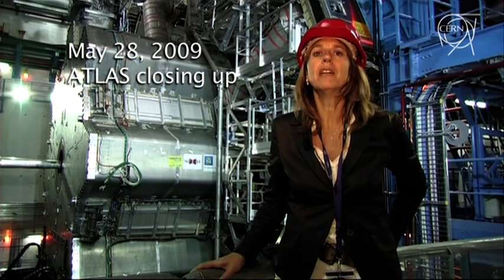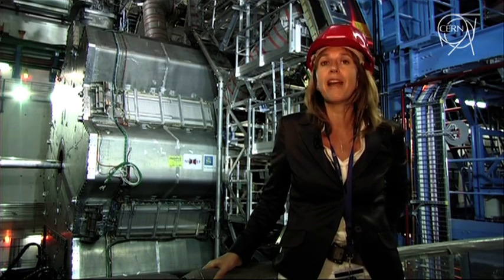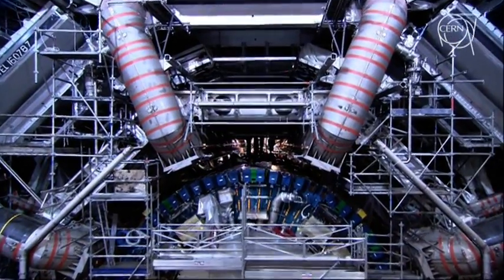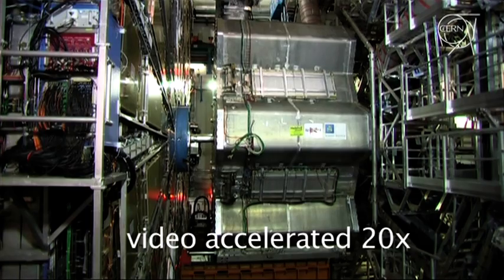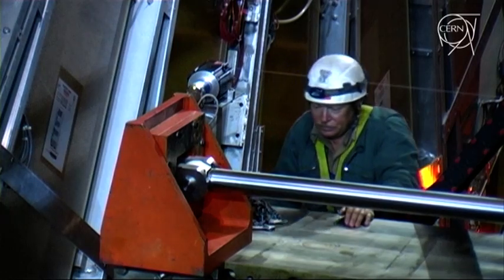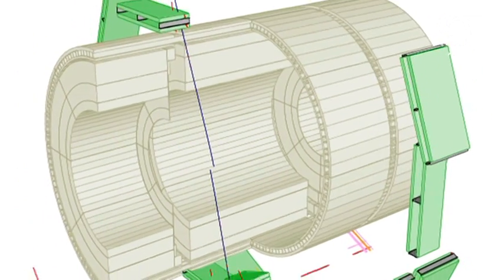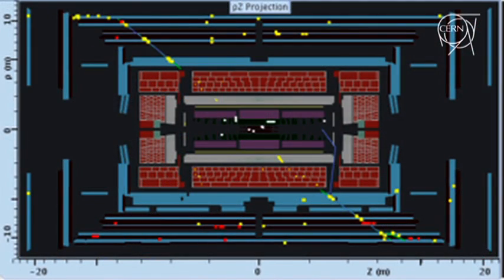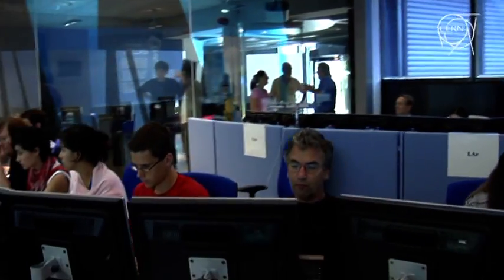LHCNews July 3, 2009 - ATLAS' Cosmic Run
The ATLAS experiment closed their detector at the end of May, and performed a test run using cosmic rays at the beginning of July.